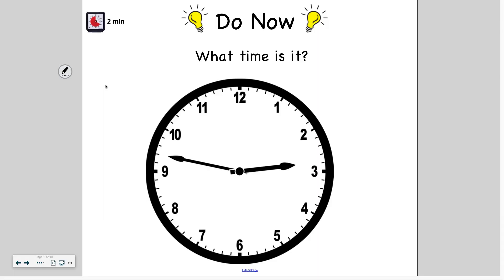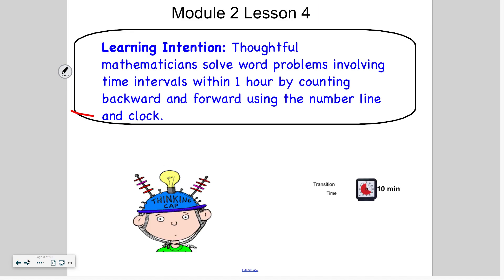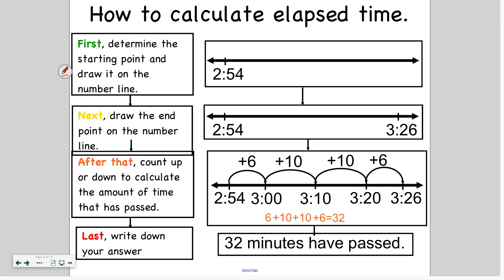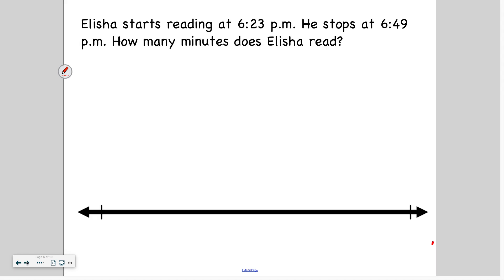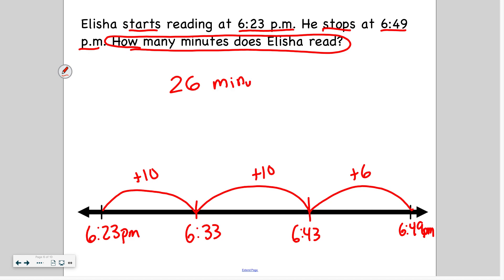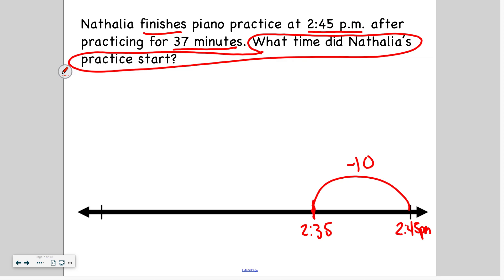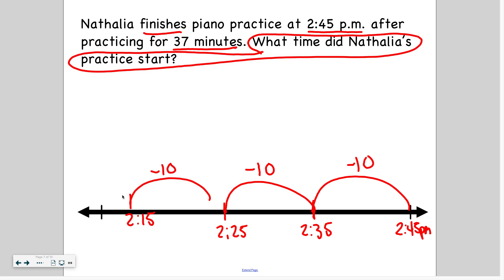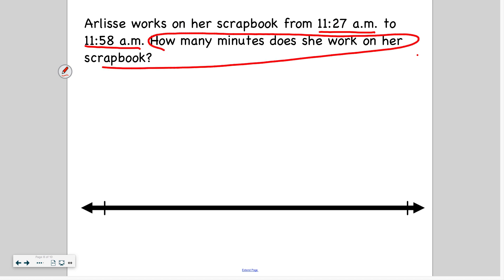Eureka Grade 3 Module 2 Lesson 4